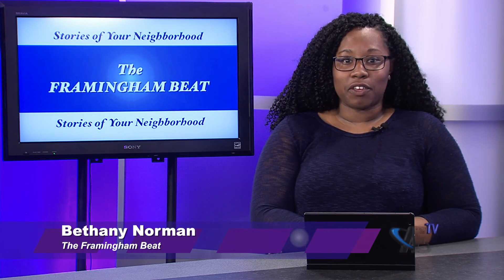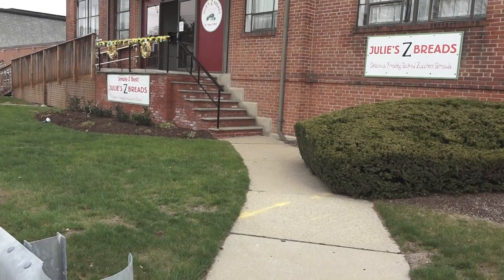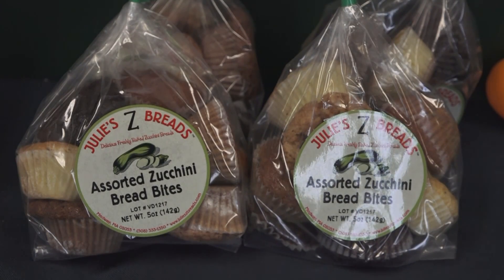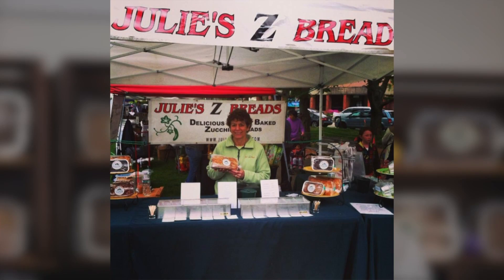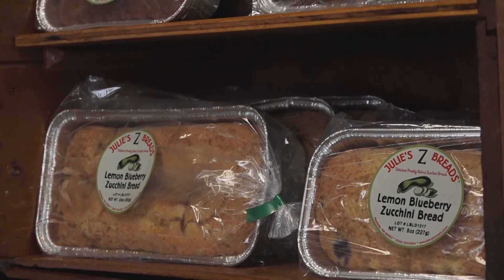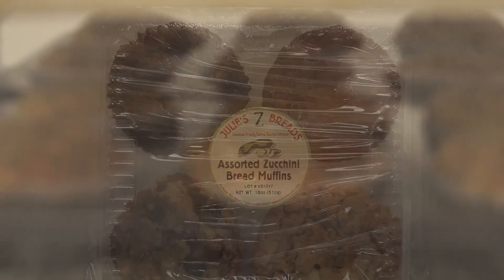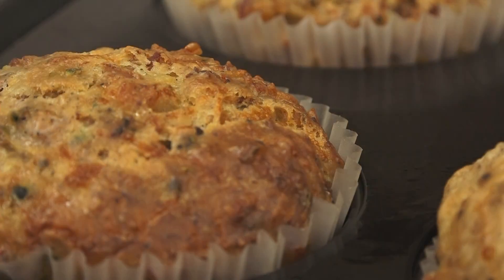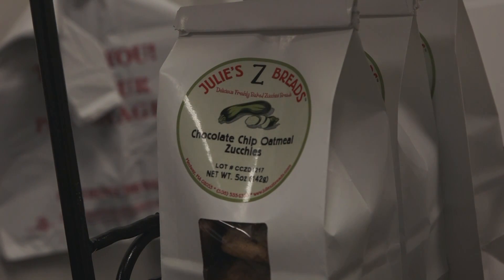The Framingham Beat - Julie's Z Breads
Business Beat reporter Meredith McKunes heard about these amazing muffins at a local coffee shop. So she went striaght to the source and found the ingredients in Julie's Z Breads.